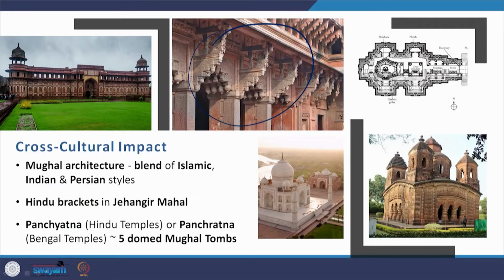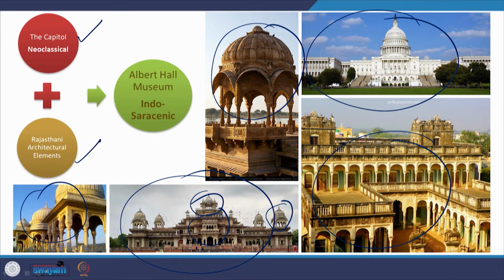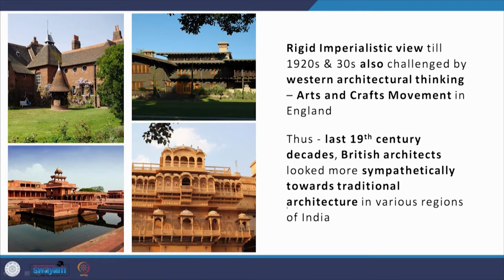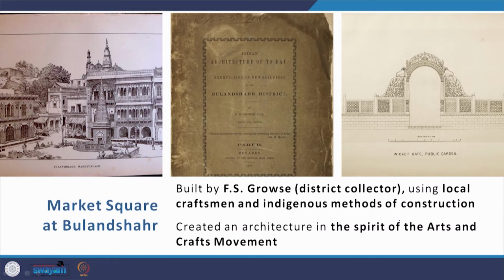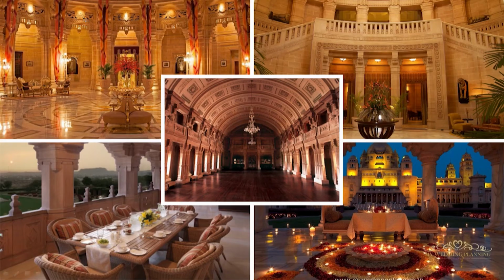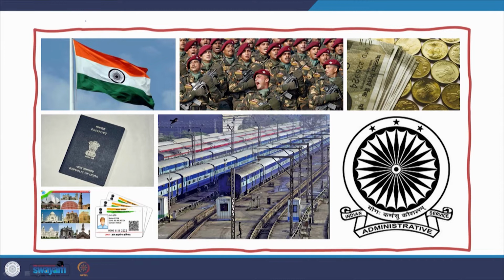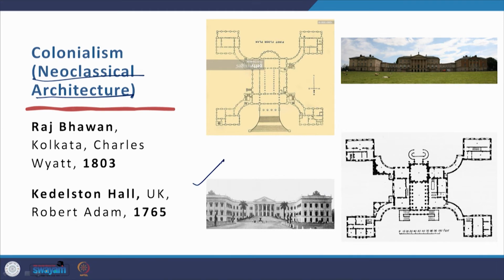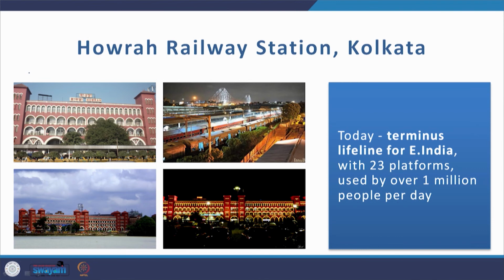Lecture 03 - Pre-Independence - Part 1: Indo-Saracenic Architecture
Introduction to the Indo-Saracenic Architecture. The cross-cultural impact of the foreigners in India, for example, the Mughal Architecture which is a blend of Islamic, Indian, and Persian styles.